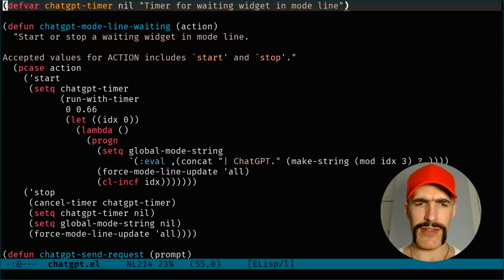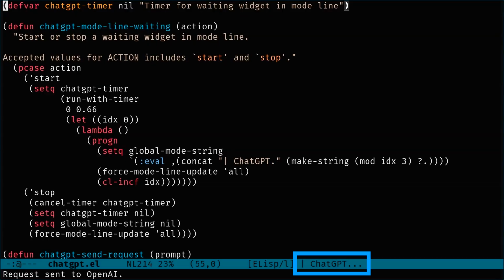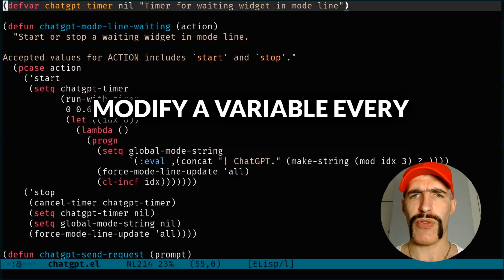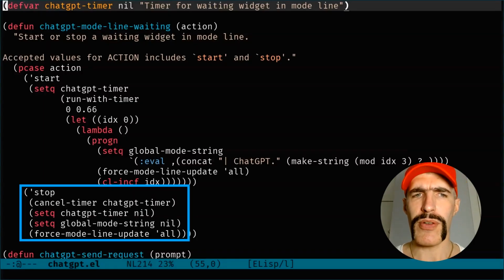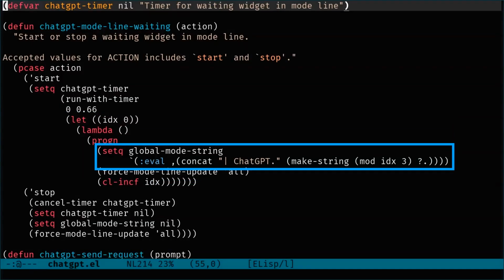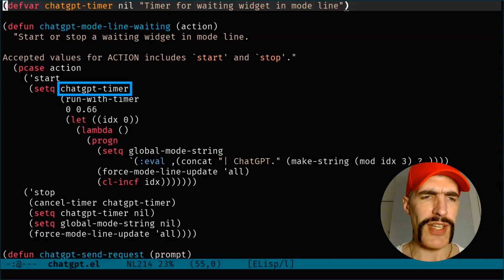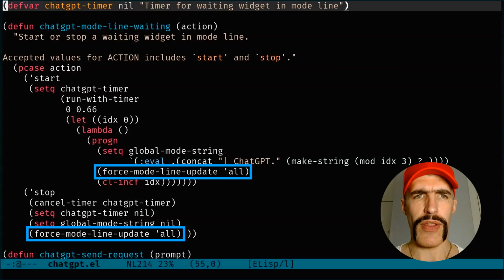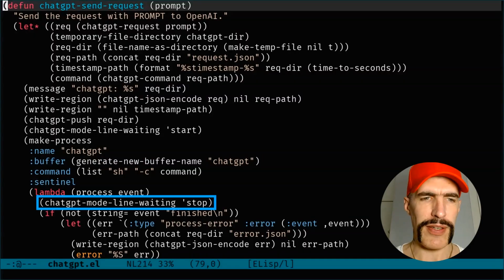Showing a Widget in Emacs Mode Line While Waiting OpenAI/ChatGPT API | lesson 17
Who doesn't love feedback? 😊 We create a nifty waiting widget in the
mode line that flashes while we wait for ChatGPT's response. It's a
visual cue that something awesome is happening in the background ― no
more guessing if your request went through!

🌟 Through

- 18 engaging lessons,
- 2.5 hours video content and
- 100 pages of PDF